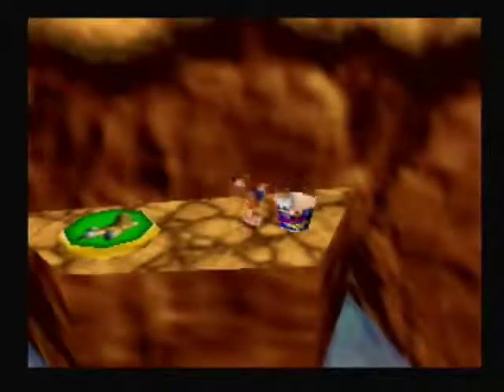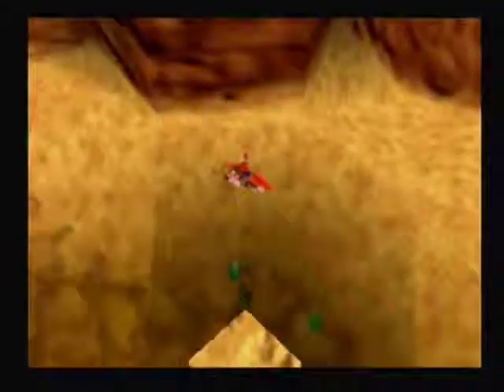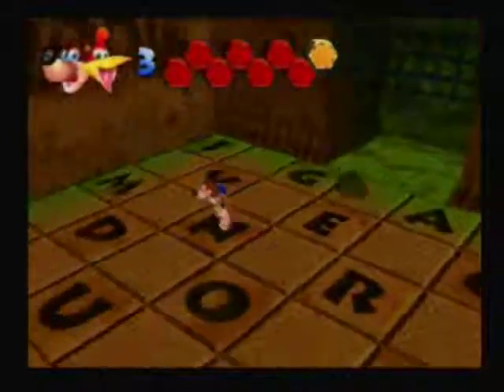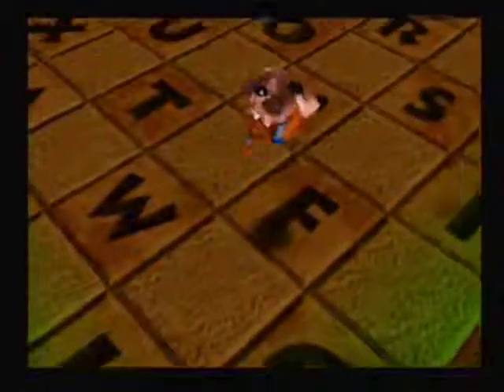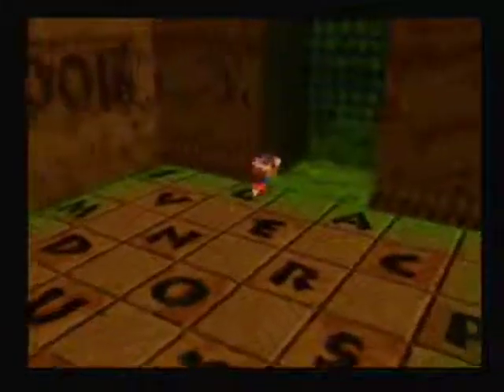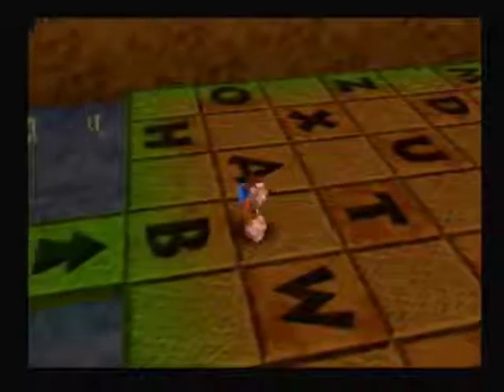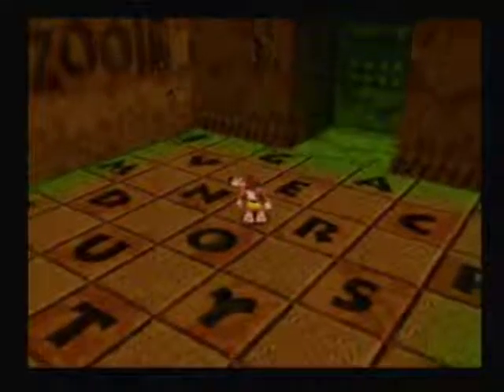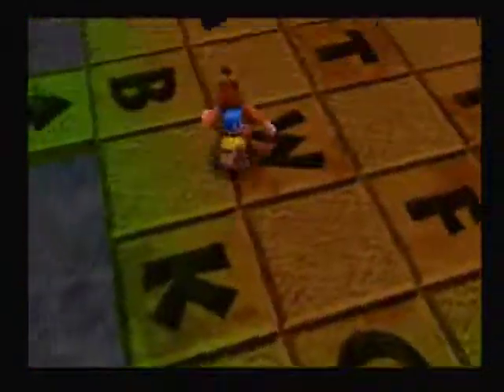Let's Play Banjo-Kazooie - Bonus 2 - Cheats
In this short episode, I explain how cheats are entered, either those obtained by Cheato or the actual cheats. Of course, I only reveal one in the latter category.